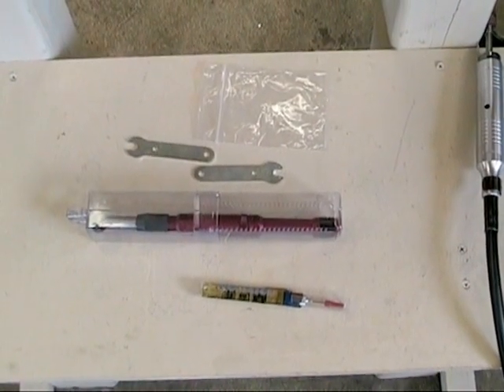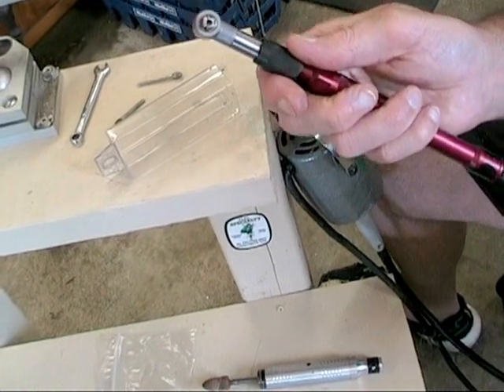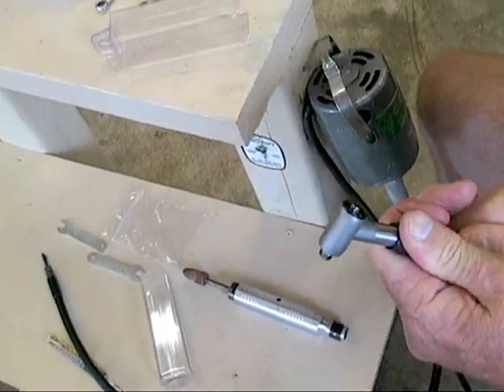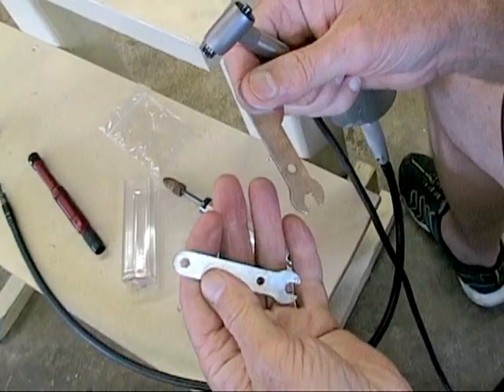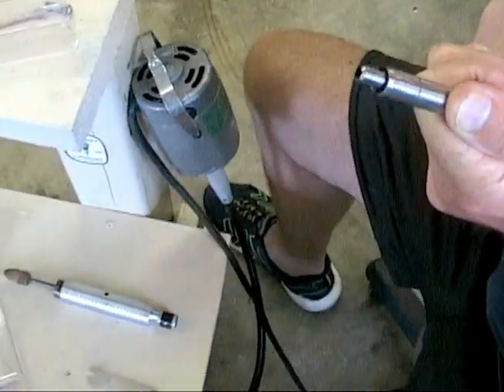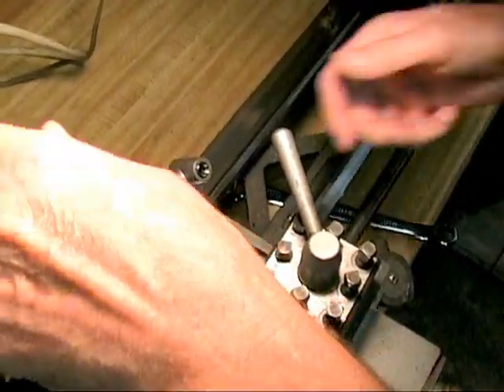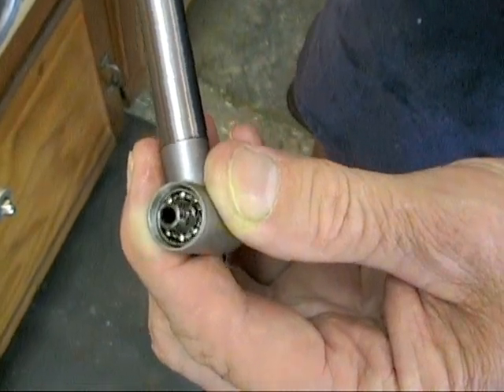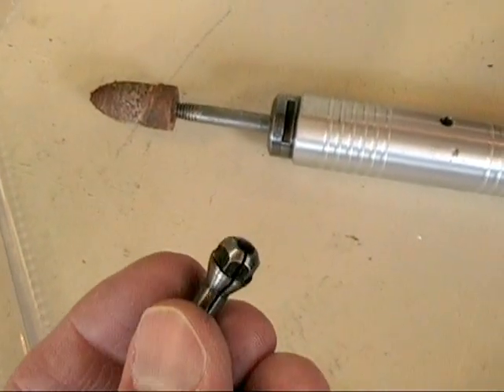1MC instructional video for right angle porting tool maintenance.mpg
Basic tips for keeping your 1MC right angle porting and polishing tools from CC Specialty Tools in tip top working order.